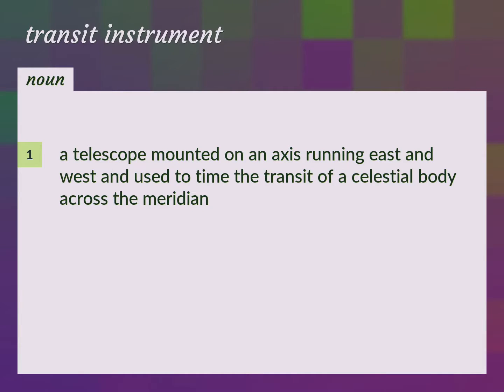Transit instrument | meaning of Transit instrument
What is TRANSIT INSTRUMENT meaning?